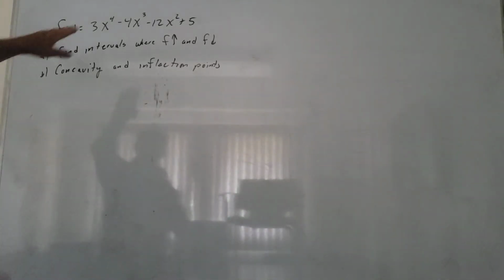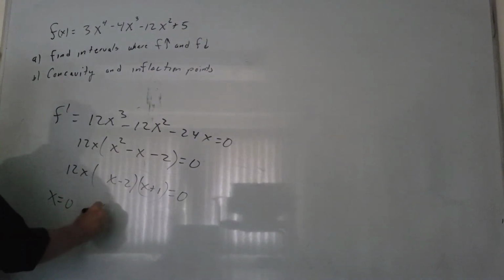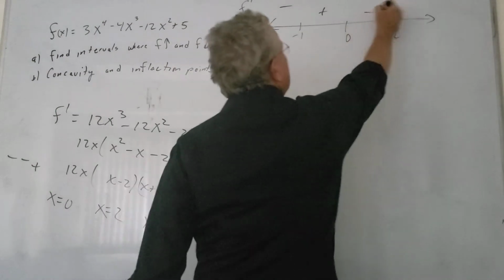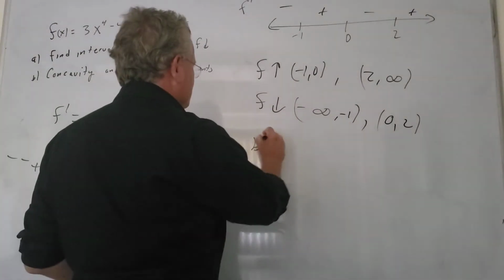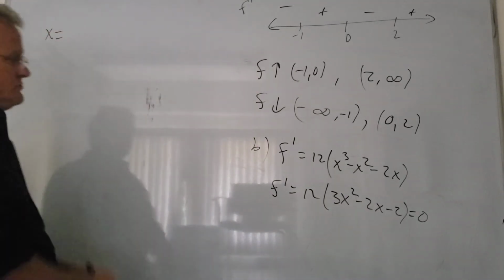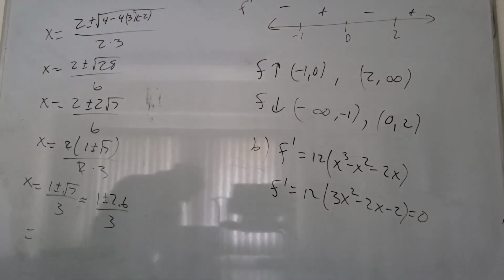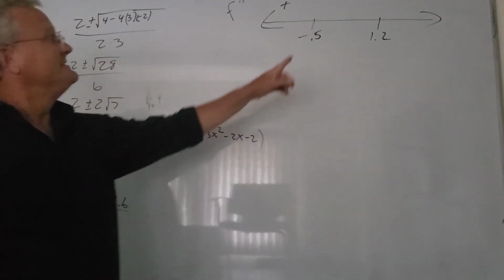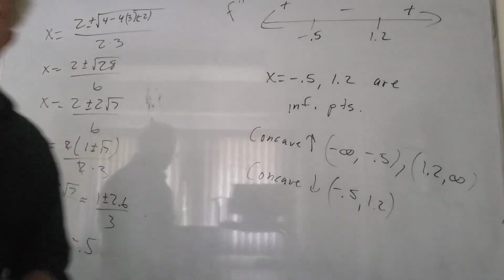Local Max, Min, Infelction Points